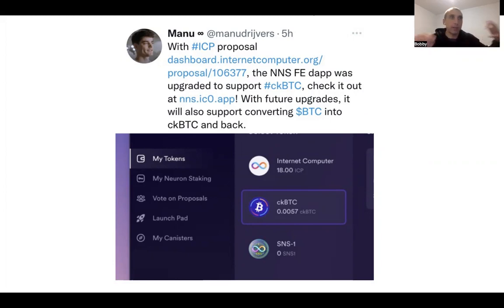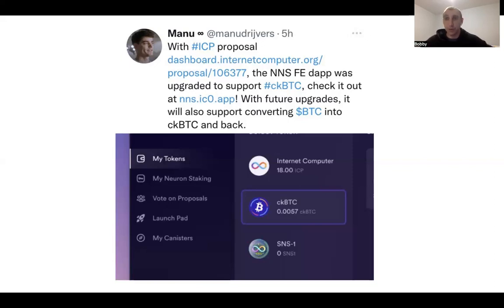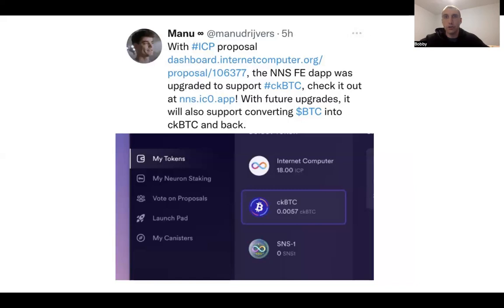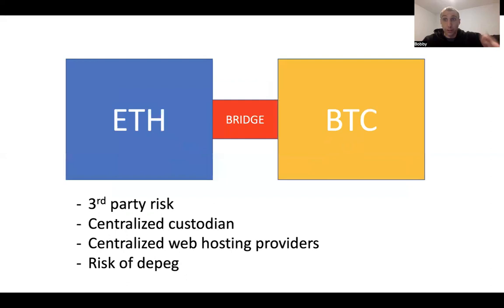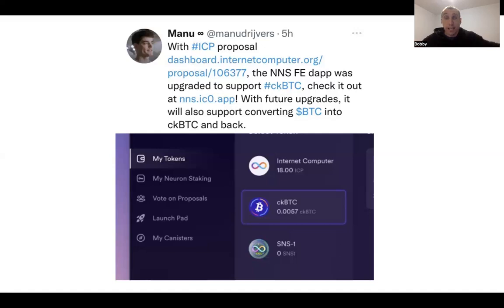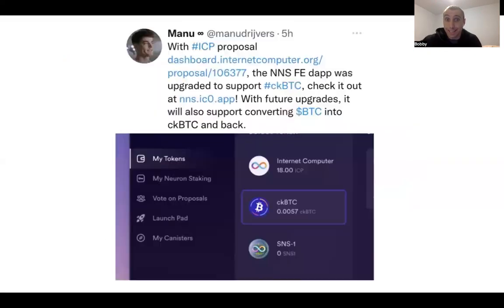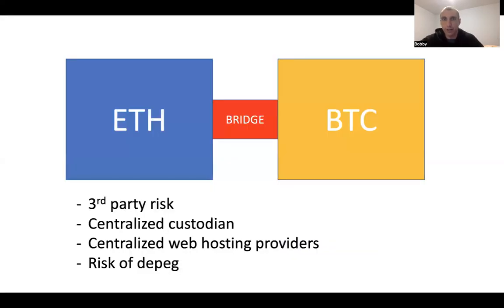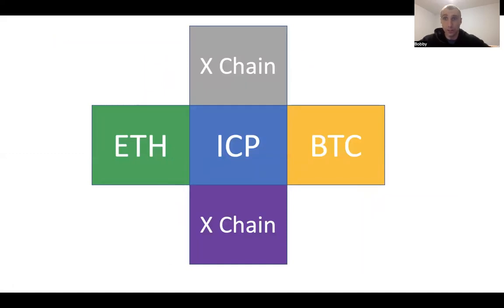Bitcoin functionality on the NNS | ICP | Dfinity